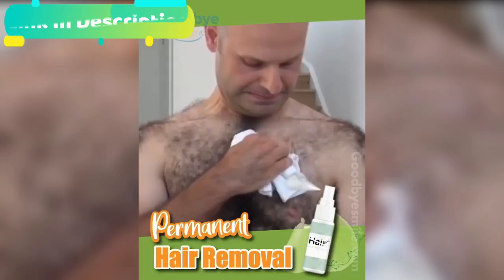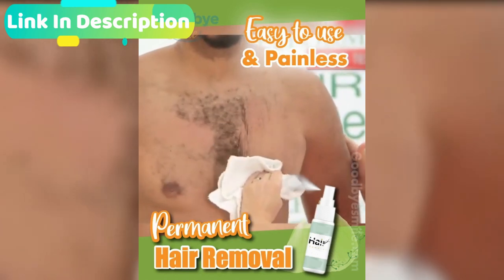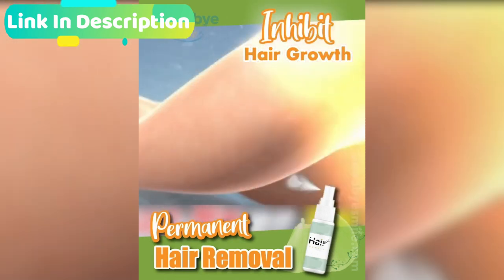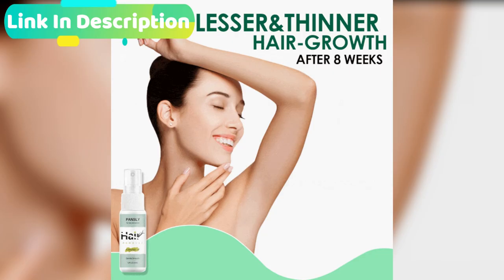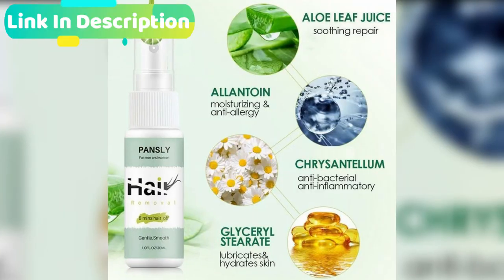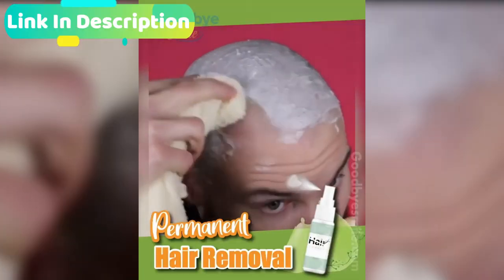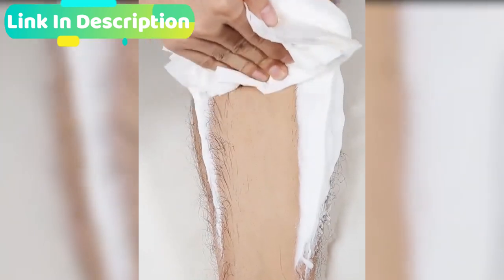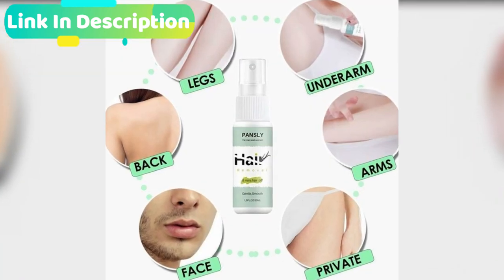Natural Permanent Hair Removal Spray - Hair Removal Spray For Women And Men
Permanent Hair Removal Spray Removes unwanted hair fast, efficiently, and pain-free by just a spray and wipe away!

Permanent Hair Removal Spray Spray away ugly short stubble! Take the stress, mess, irritated skin, and inconvenience out of shaving and waxing.  This will save time and effort while achieving flawless skin!

Permanent Hair Removal Spray SUITABLE USE FOR ANY AREAS OF HAIR REMOVAL: for both man and woman; great for facial hair, legs, chest, arms, back, underarms, and bikini line.

100% natural permanent hair removal spray